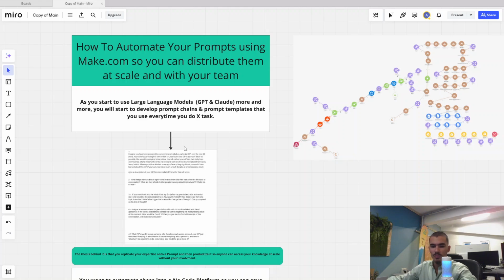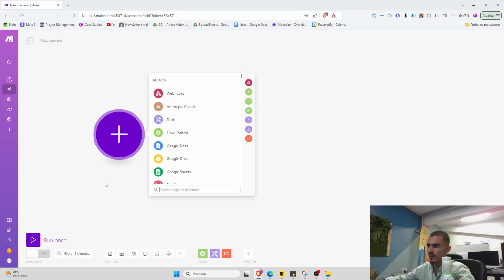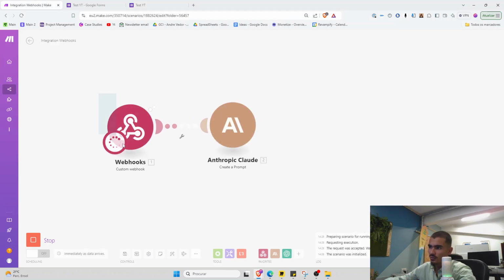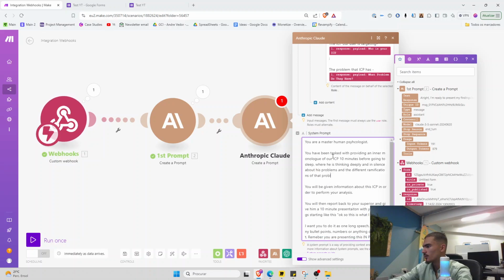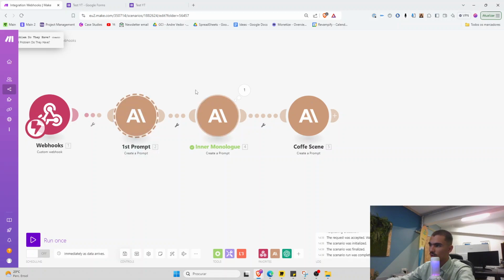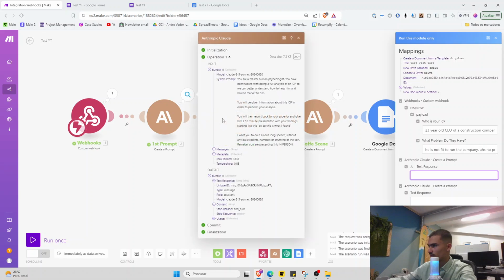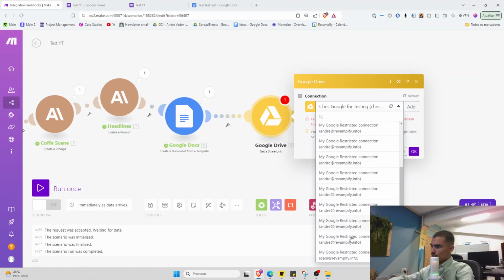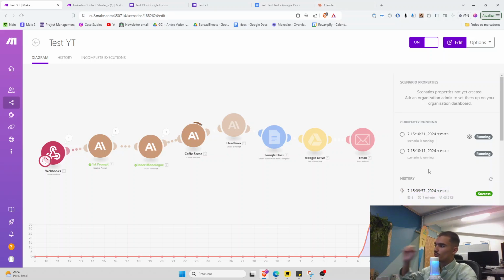How I Distribute 1000+ Personalised AI Prompts a Day On Autopilot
If u want access to our best resources, download them